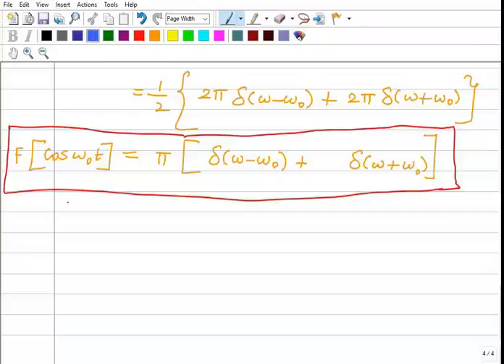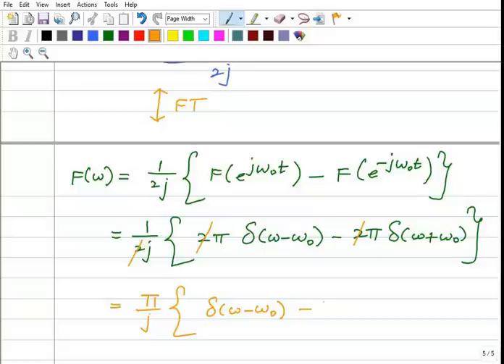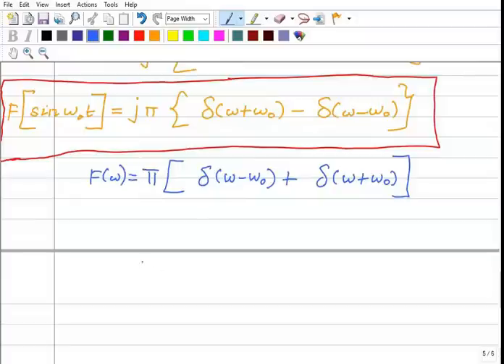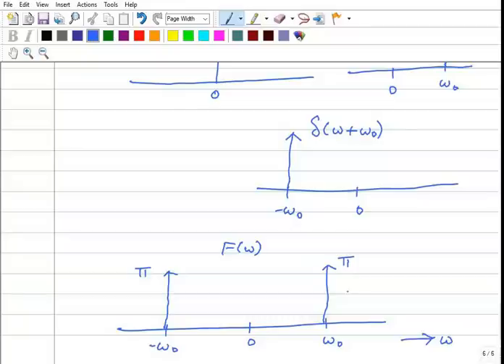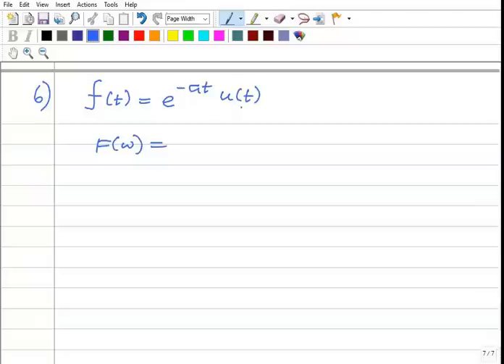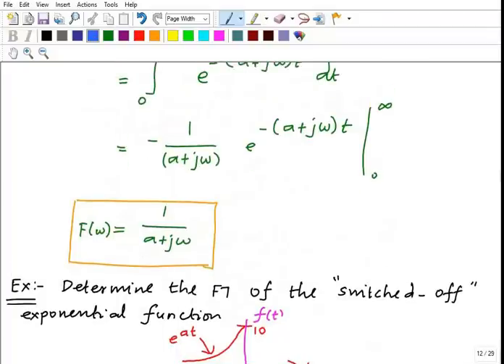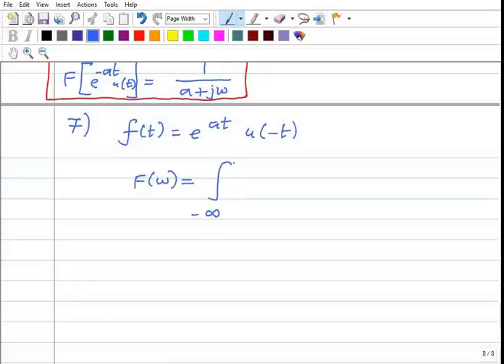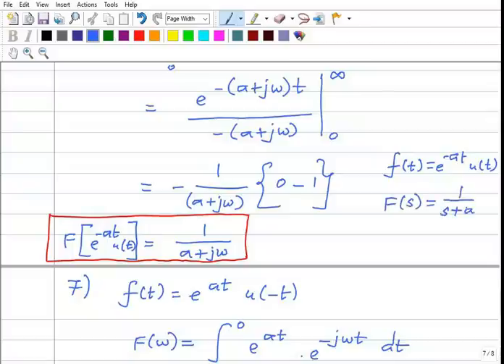Fourier Transform for Important Signals-Part II by Dr. Vinoth Babu Kumaravelu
Fourier Transform for Important Signals- Sinusoidal, Switch-on Exponential and Switch-off Exponential Signals